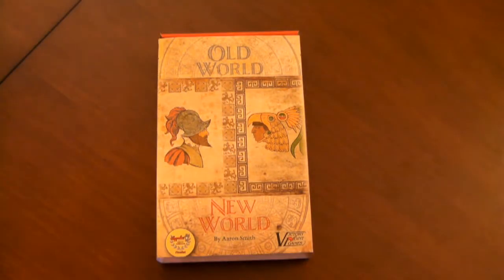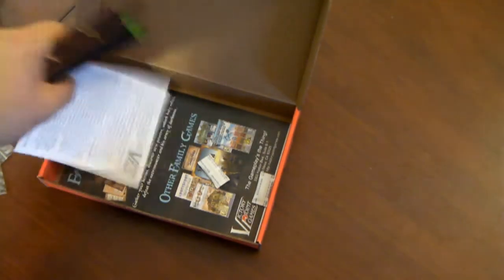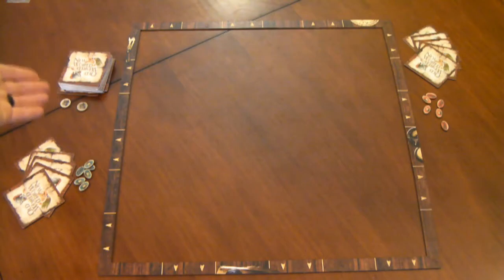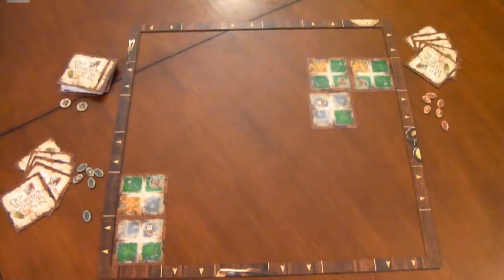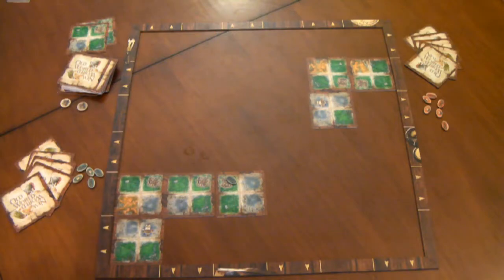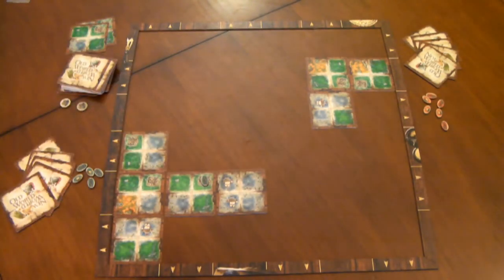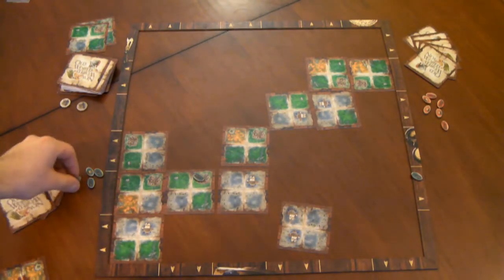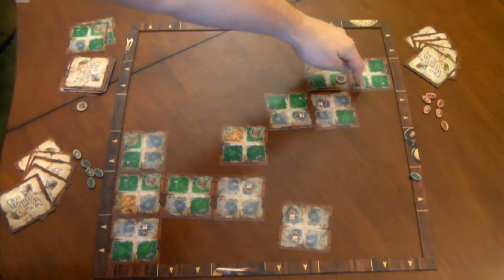Left Hand Reviews - #42 - Old World New World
A direct conflict boardgame where players take turns placing terrain cards in a grid in an effort to move their units from one side of the map to the other while at the same time preventing their opponents from doing the same.